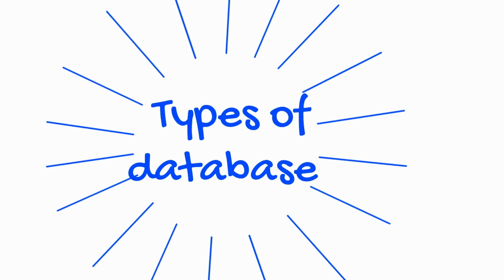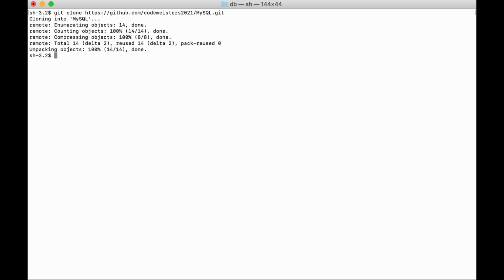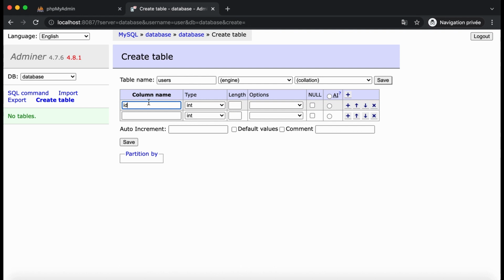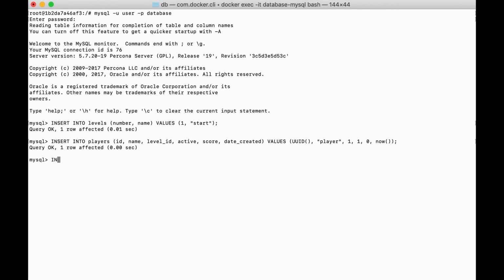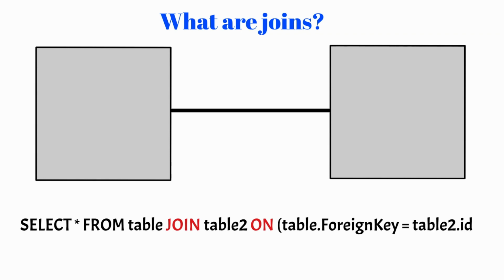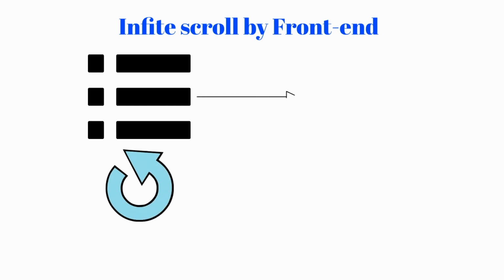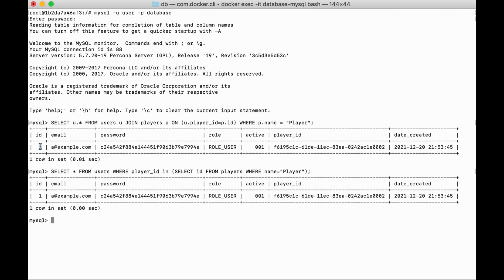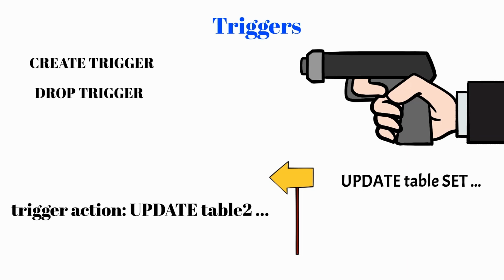How to use Mysql Database - MySQL Database Tutorial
This video is presenting mysql database tutorial valuable information but also try to cover the following subject:
-what is mysql database
-database mysql online video
-mysql database name

Send e-mail to us also when you want to order us, making a movie for you.

Author and perfomer of music: Sergiusz Wrotek

So you want to find out more about mysql database tutorial, I did too and here's the the video I made.
Mysql database tutorial intrigued me so I did some research and published this to YT .
Have I responded to all of your concerns about mysql database tutorial?
People who looked for what is mysql database also looked for database mysql online video.